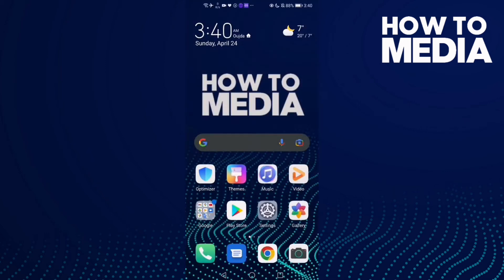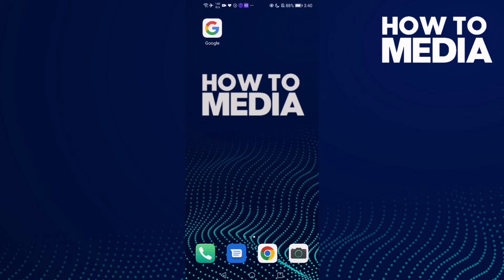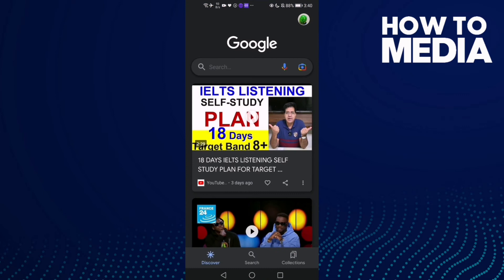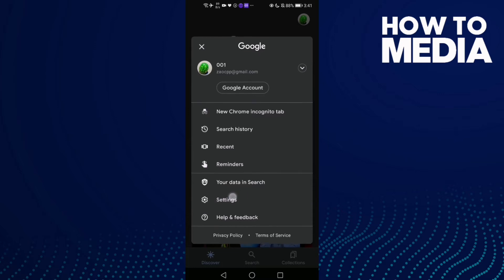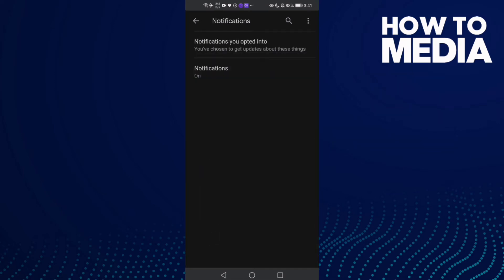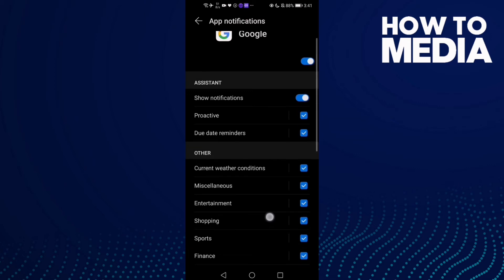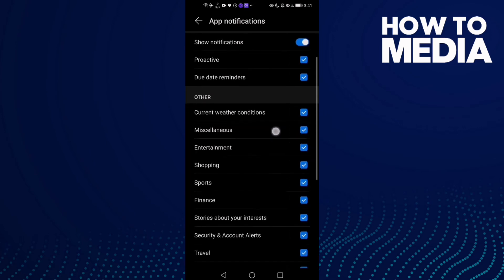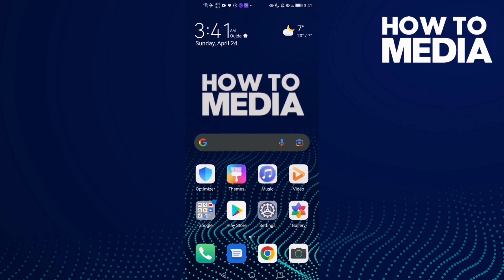How To Manage Miscellaneous Notifications on Google Mobile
in this video we discuss :